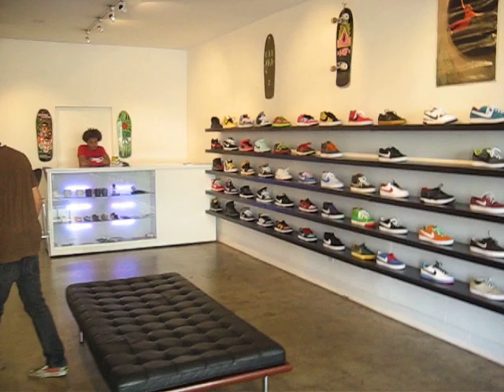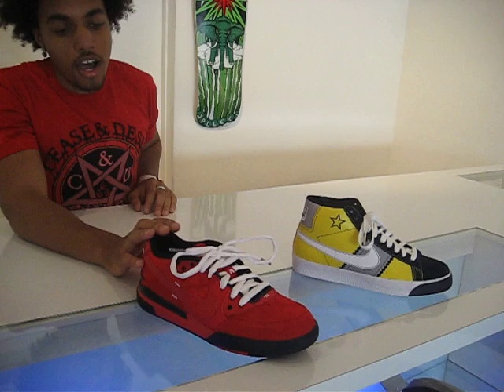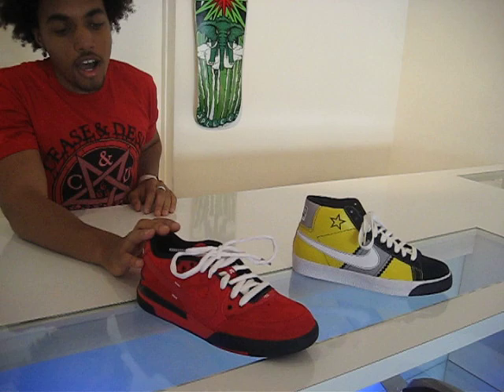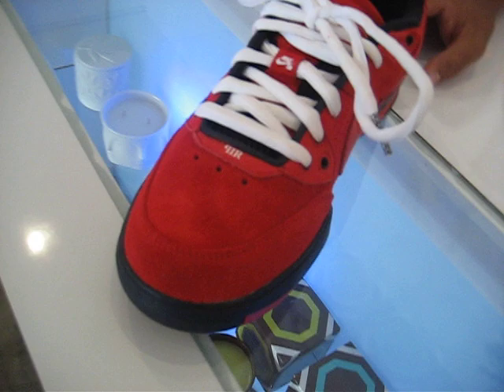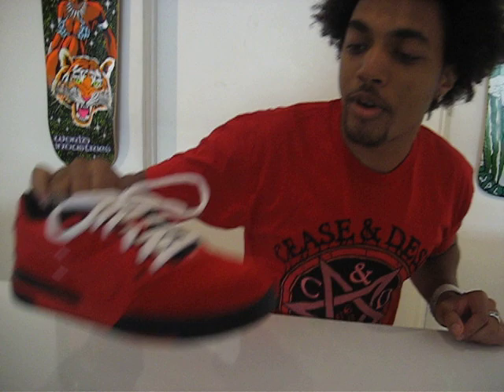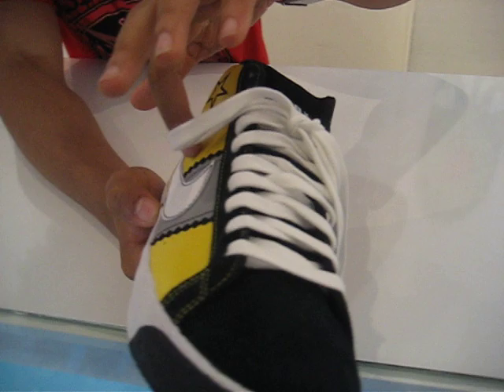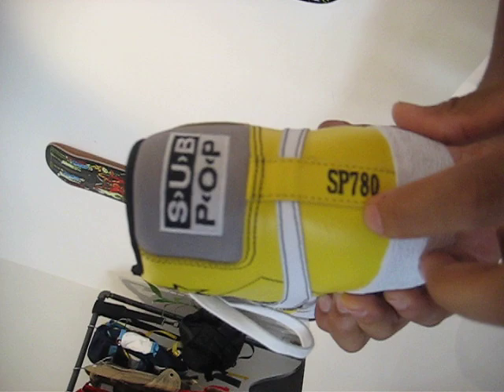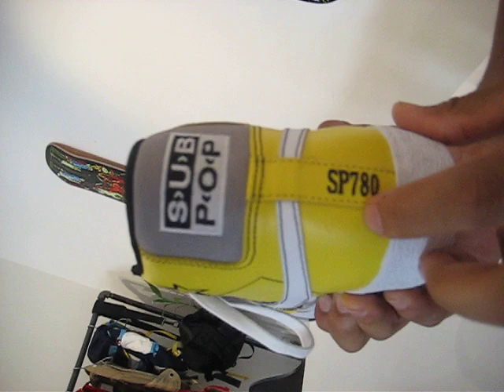NIKE SB SEPTEMBER 09 QUICKSTRIKE RELEASE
TODAY WE'RE RELEASING THE NIKE SB SUB POP BLAZER QUICKSTRIKE ELITES AND THE DIABLO RED P-ROD 3S @ HOT ROD. 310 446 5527